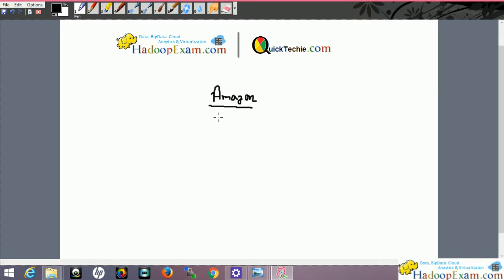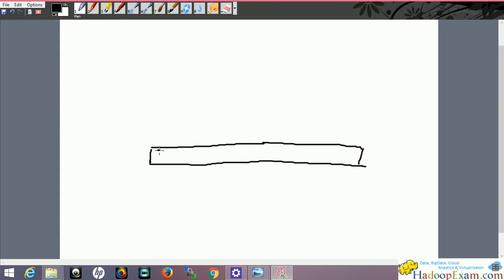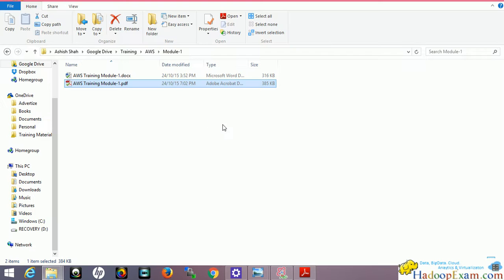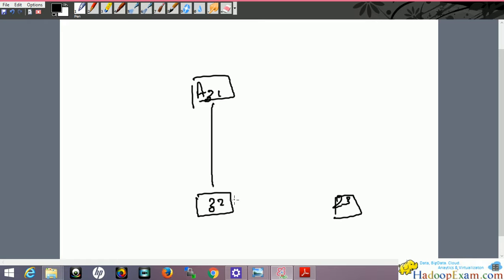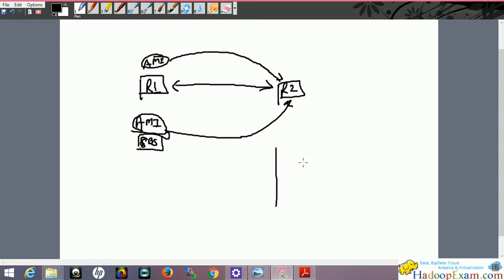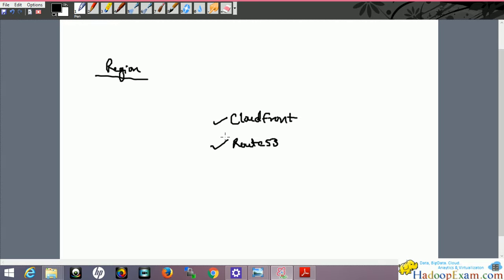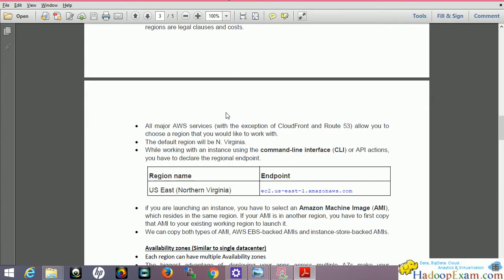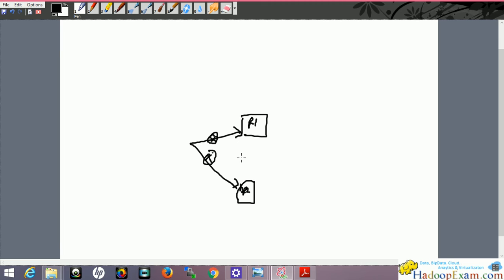AWS Regions Availibility Zone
What is AWS services?
The AWS global infrastructure
Understand the Regions and Availability Zones